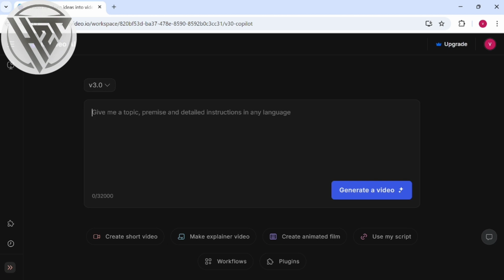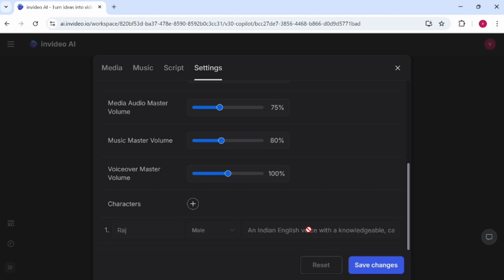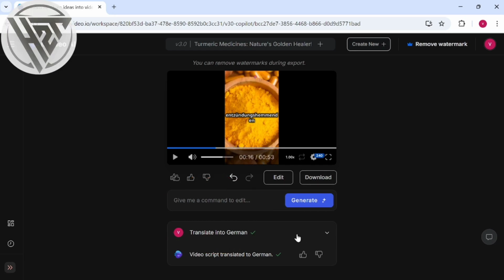How to Create A Video with Invideo AI in Different Language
In this tutorial, we will show you "How to Create A Video with Invideo AI in Different Language".

In this video, you'll learn how to create a video using InVideo AI in different languages. Whether you're looking to reach a global audience or just want to produce content in another language, InVideo AI makes it easy to generate multilingual videos.

By the end of this "How to Create A Video with Invideo AI in Different Language" tutorial,  you’ll know how to create professional videos with InVideo AI in any language you choose."